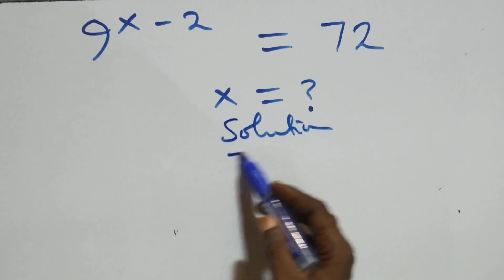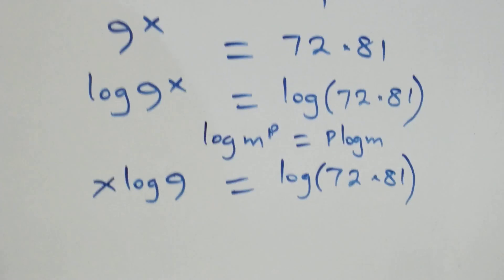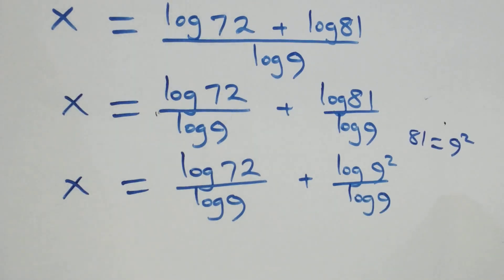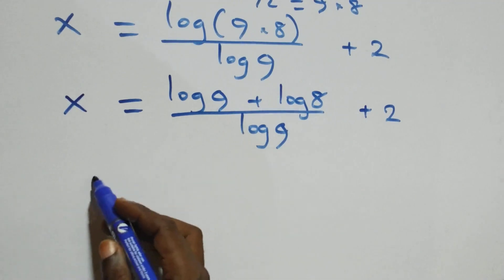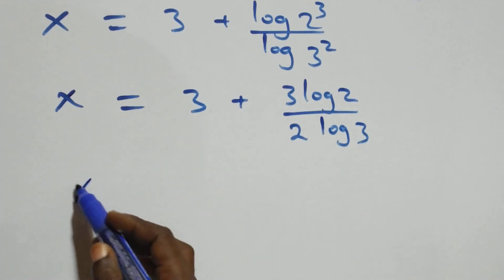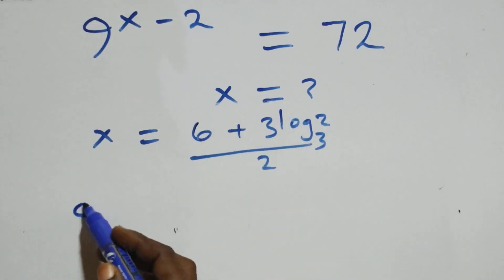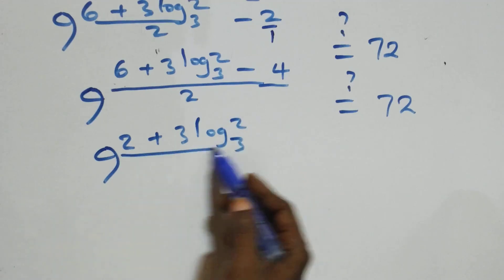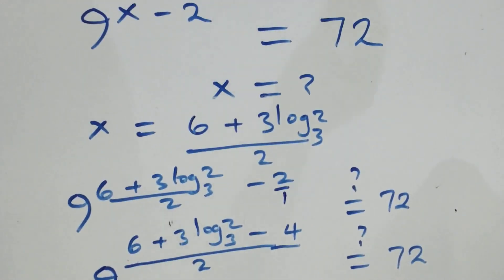Germany | Can you solve this? | Math Olympiad